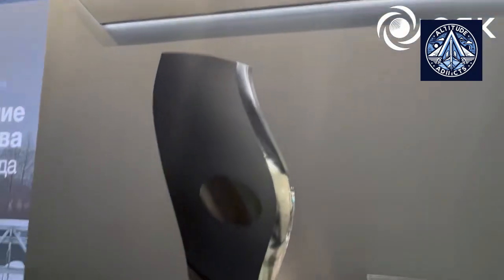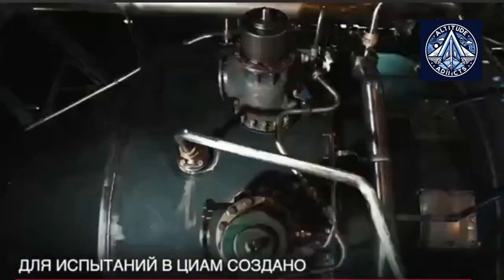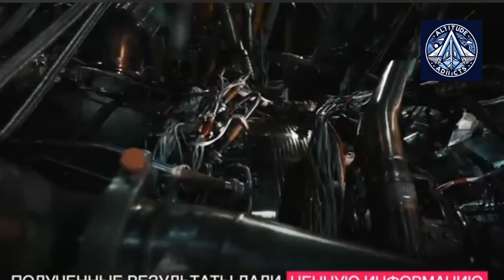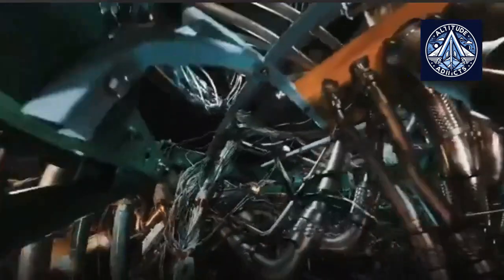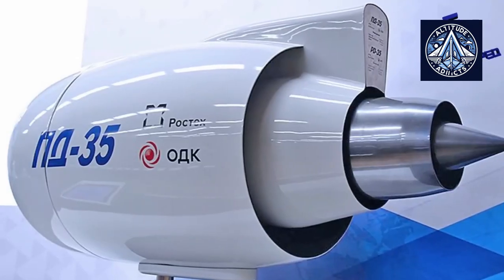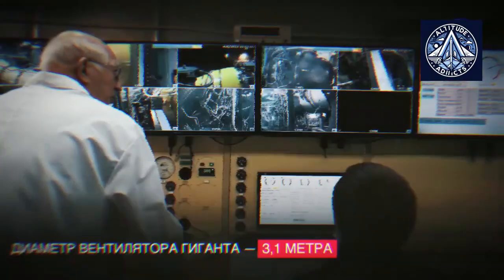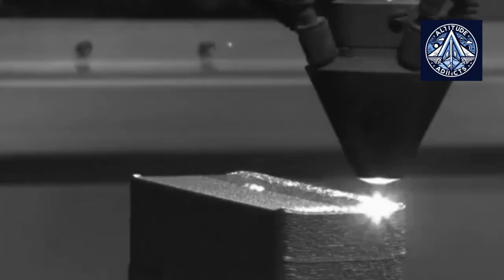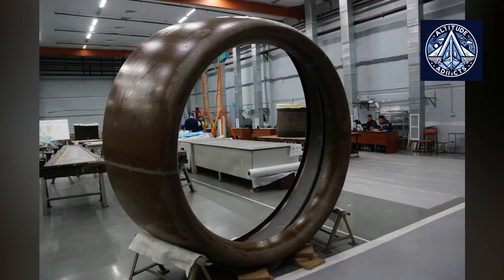Russian PD-35 Engine - Polymer Blades and 3D Printing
UEC's PD-35 engine is set to revolutionize aviation with its innovative use of polymer composite materials (PCM).

The core innovation lies in the use of polymer blades for the fan, which significantly reduces weight compared to traditional titanium blades. This weight reduction translates to a lighter, more efficient engine, particularly crucial for large engines like the PD-35.

UEC's commitment to advanced materials is evident in its pursuit of thermoplastic polymers, which promise further advancements in engine technology. The company aims to increase the use of non-metallic materials in engines to 30% by 2035, a substantial leap from the current 10%.

The PD-35 has already undergone successful testing, with the demonstrator engine achieving impressive results. The composite fan blades and additive-manufactured turbine blades are testaments to UEC's dedication to cutting-edge technology.

Additionally, UEC's development of composite air intakes for the PD-14 and PD-35 engines further underscores its commitment to pushing the boundaries of aviation technology. These innovations promise improved fuel efficiency and overall performance.

What is the PD-35 engine?
What is the significance of polymer composite materials in aviation?
How does the PD-35 engine compare to previous models?
What are the key innovations in the PD-35 engine?
What are the future plans for engine technology?
How does the use of polymer blades impact the weight and efficiency of the PD-35 engine?
What are the challenges and benefits of using additive manufacturing in engine production?
How does UEC plan to increase the use of non-metallic materials in future engines?
What are the expected performance improvements of the PD-35 engine?
What are the current stages of development and testing for the PD-35 engine?
How does the PD-35 engine contribute to the overall advancement of aviation technology?